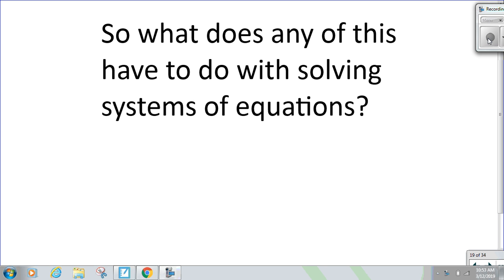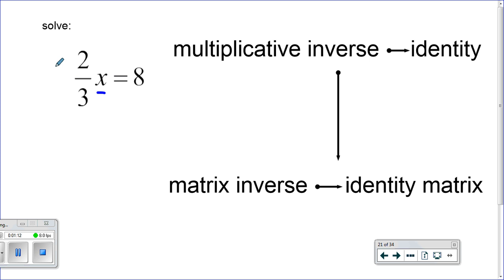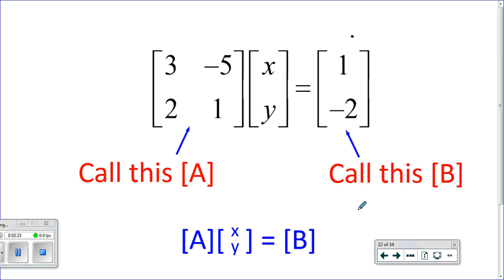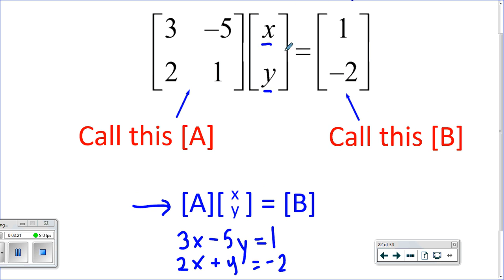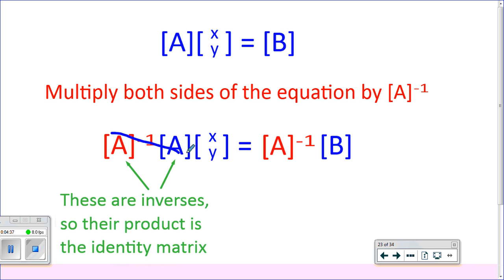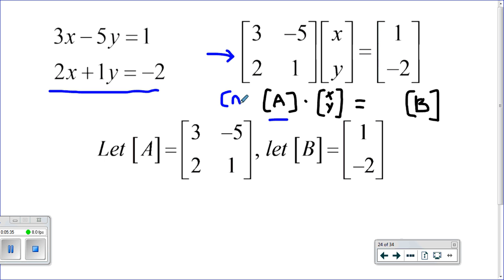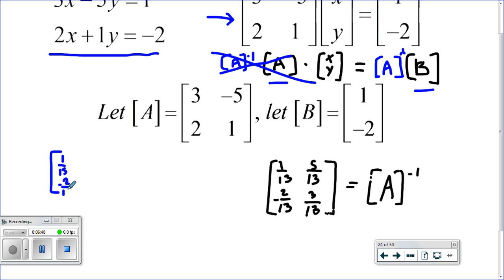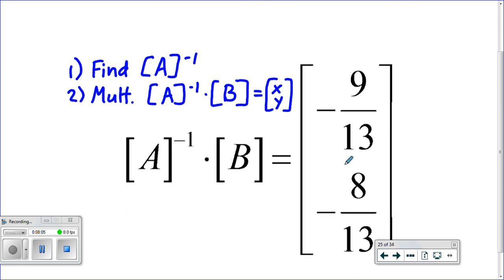6.4b systems with matrices